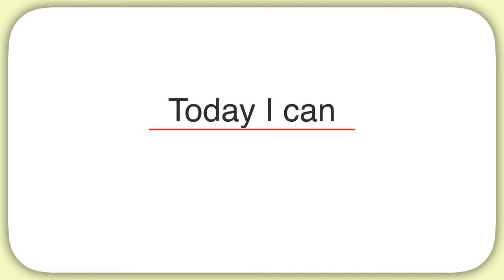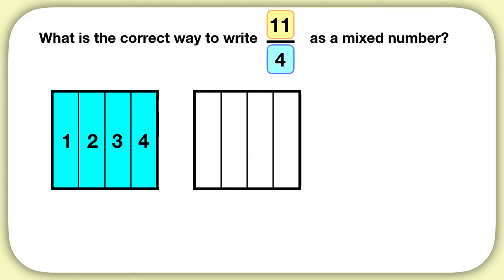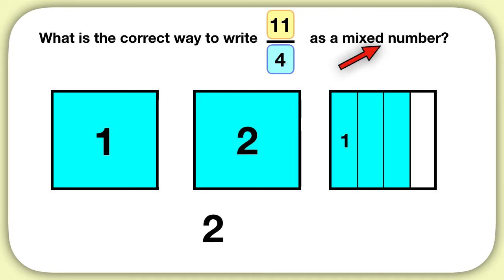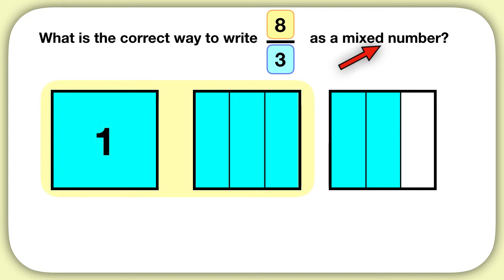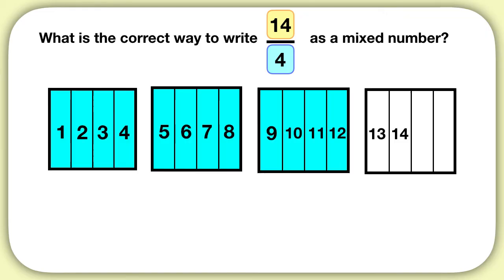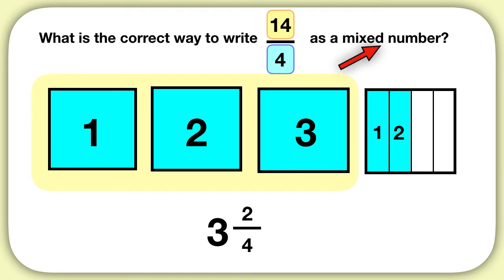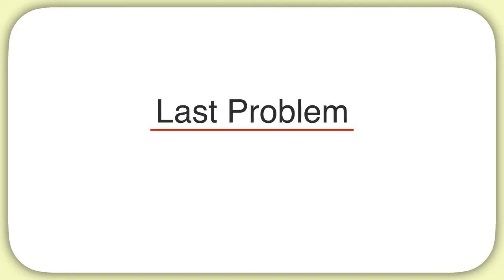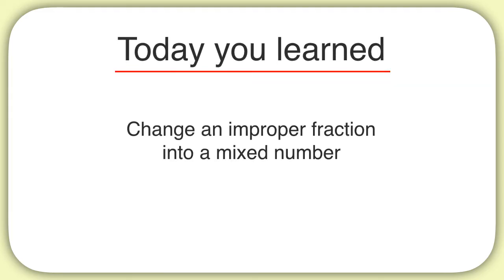Improper Fraction to Mixed Number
Learn how to turn improper fractions into mixed numbers, visually!